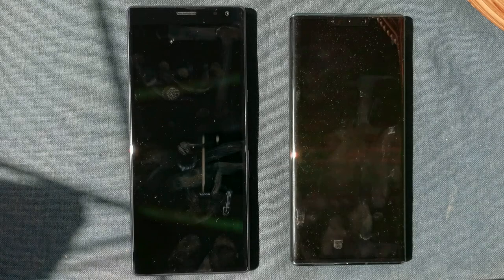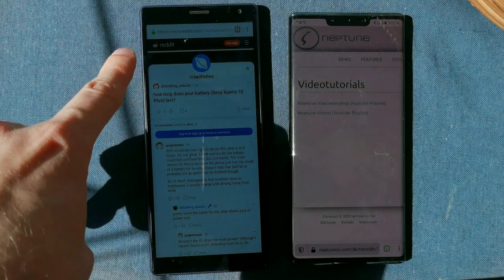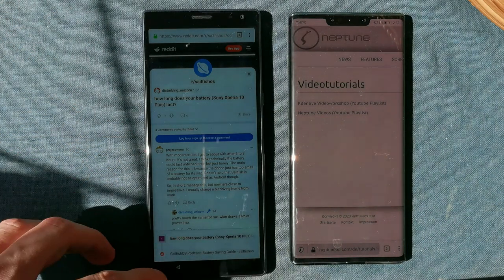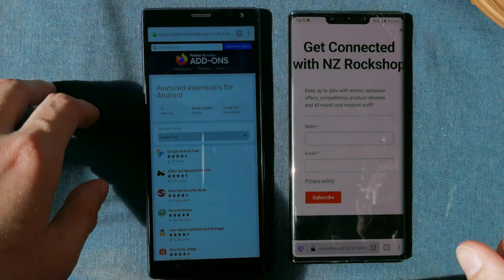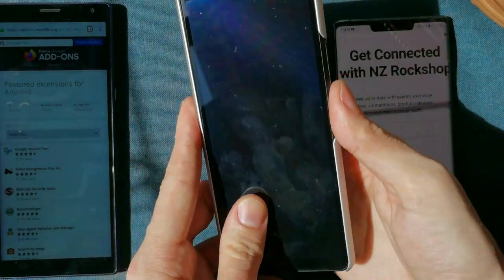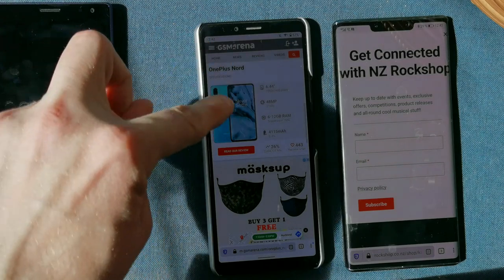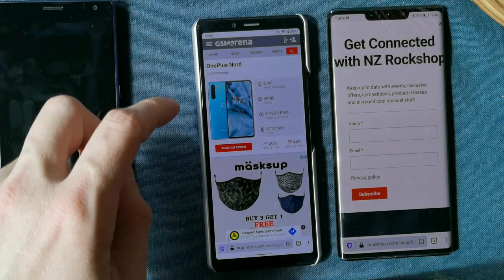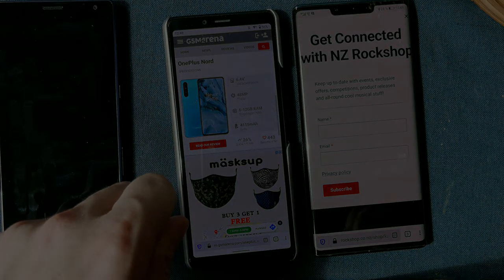Whats wrong with Firefox for Android?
I discuss and show why the new Android version of the Firefox browser got so many bad ratings and made so many users angry about Firefox.

What is your favorite Browser on Android or SailfishOS?
Do you sync your passwords, cookies & bookmarks between your computer and smartphone?
If yes which application do you use for this?